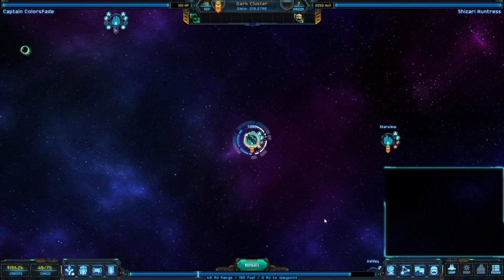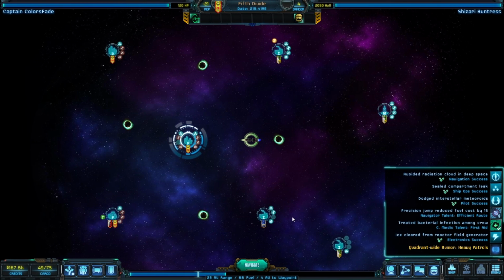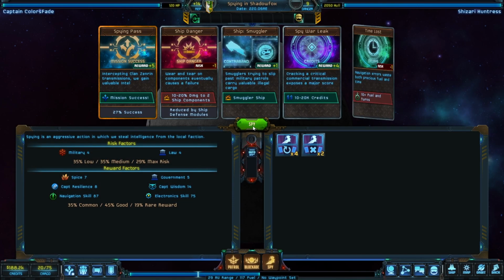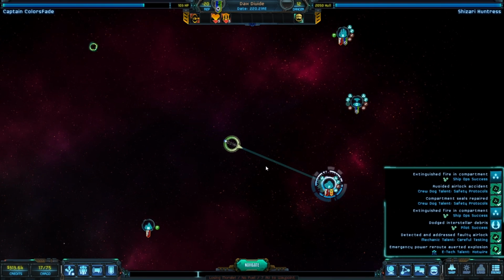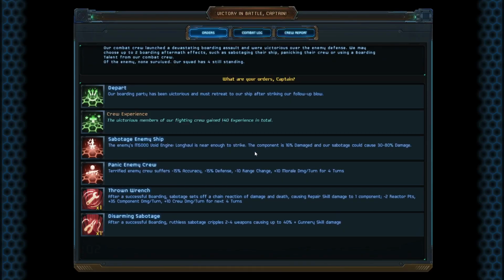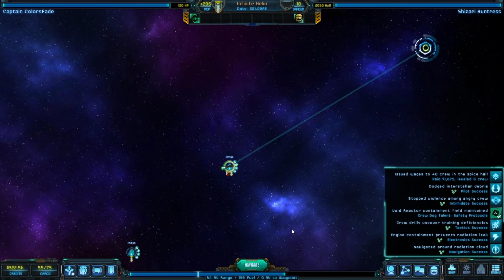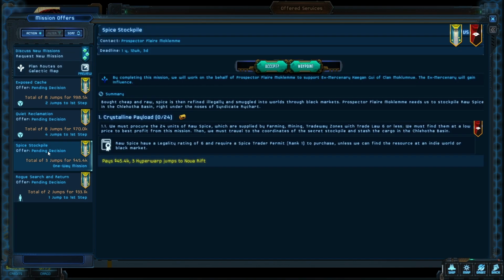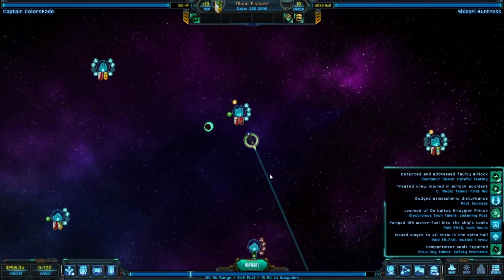Star Traders Frontiers Episode 6